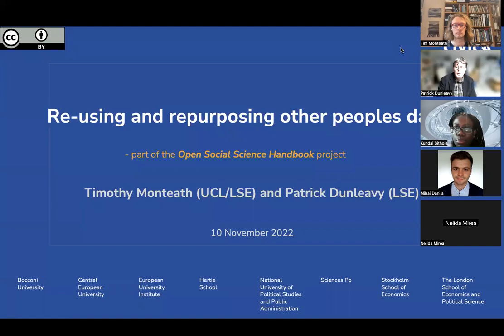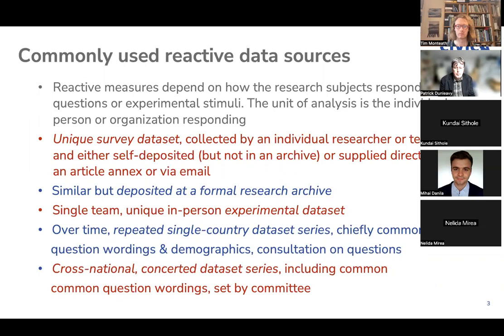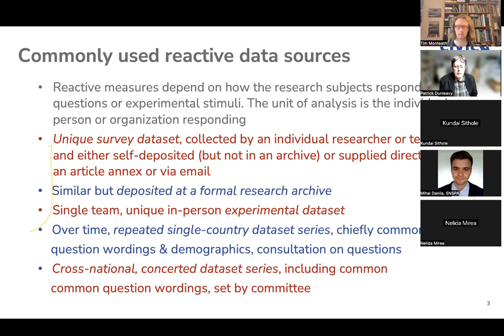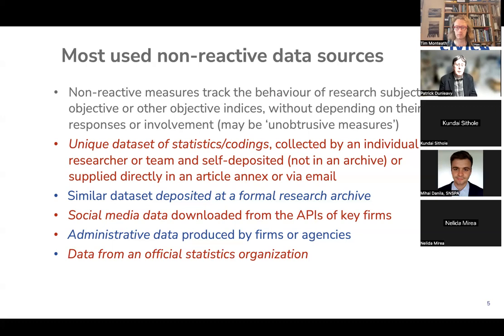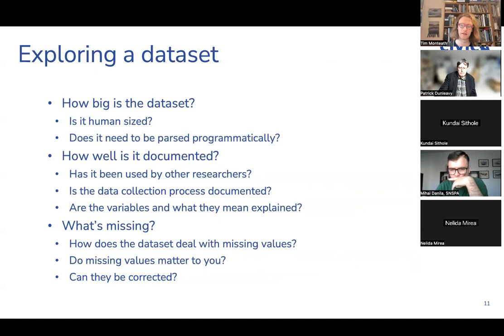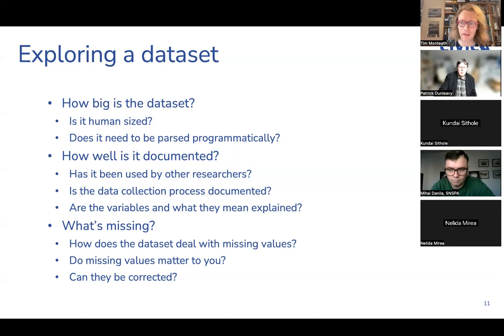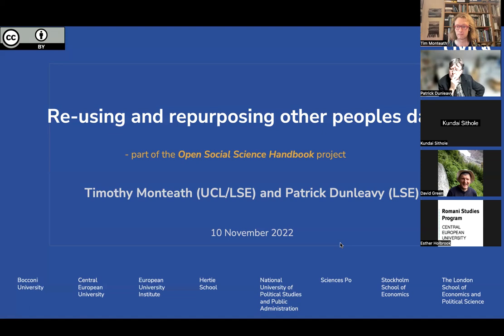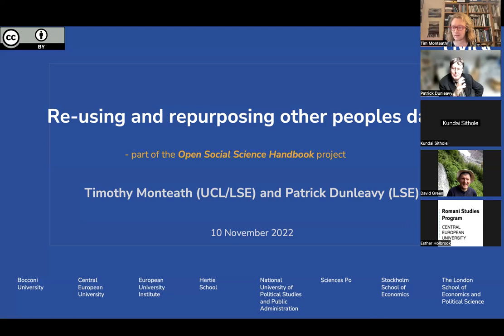Open Social Science: Reusing and repurposing secondary data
Re-analysing secondary data (collected by other researchers) to address new questions is a well-established, economical and time-saving research practice in the social sciences, that fits well with open science goals. Key types of data include consortium research projects using cross-national surveys, standardized data from international organizations, well-respected databases from individual research teams checked for consistency over time or across areas, metrics data, and one-off datasets deposited by individual researchers or teams in data archives. Yet re-using any data collected by others for new and different purposes can entail compromises. Question wordings in surveys or categories/concepts in official statistics may only partly capture the phenomena in which you are interested. ‘Mashing’ data from different sources or across different units or periods can be tricky. And for individual deposited datasets or constructed metrics, clarifying how the data was originally created and cleaning it so that it can be fully understood can be non-trivial tasks. This session examines how to develop research questions for re-using and mashing data, how to work with the limitations of secondary data sources, and how novel insights can be gained from bringing datasets together.

Speakers:
Professor Patrick Dunleavy, Emeritus Professor of Political Science and Public Policy; Editor-in-Chief of the LSE Press, The London School of Economics and Political Science
Dr Tim Monteath, CIVICA Open Social Science Researcher, The London School of Economics and Political Science

The CIVICA Research's institution hosting this event is The London School of Economics and Political Science.

This event is part of a series of workshops organised to support the development of the CIVICA Research Open Science Handbook for the Social Sciences.